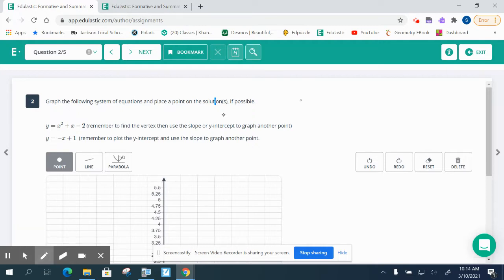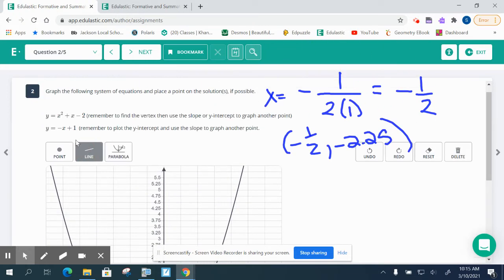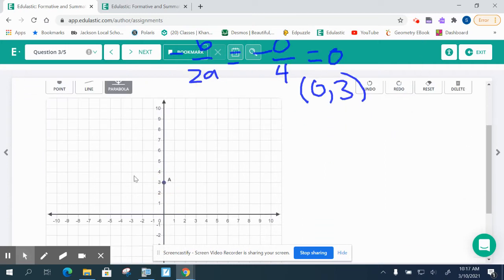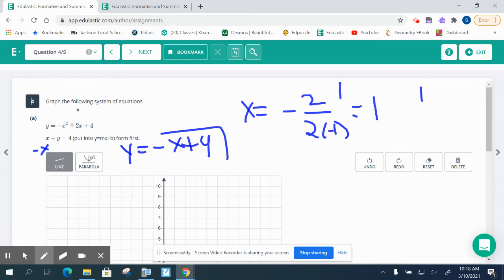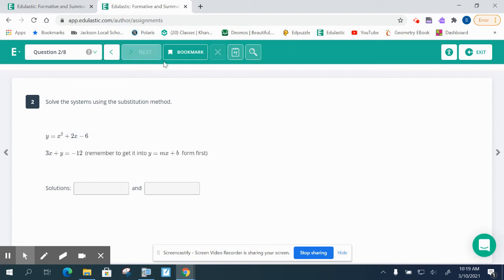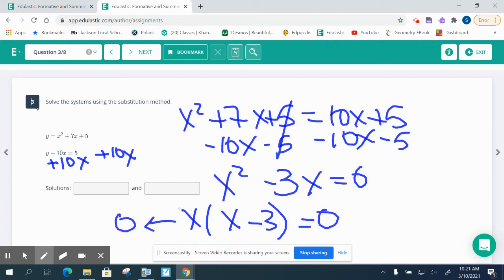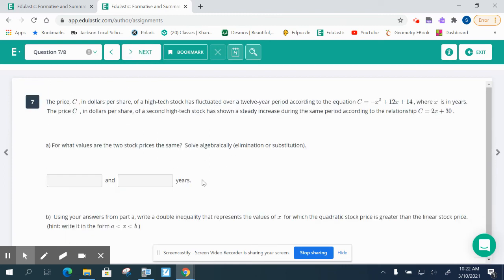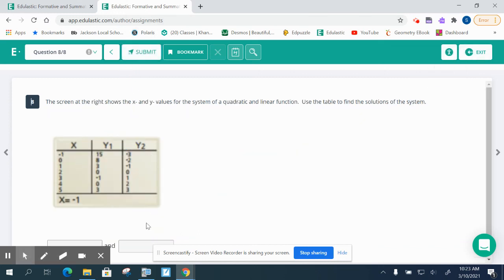9.7 Part 1 and Part 2 Help Video